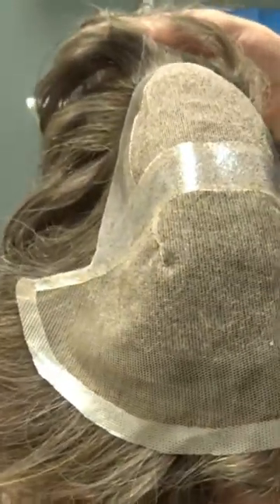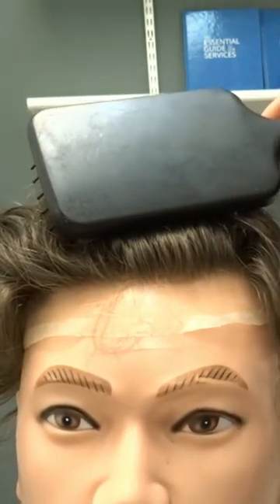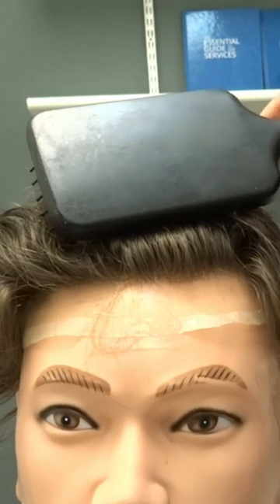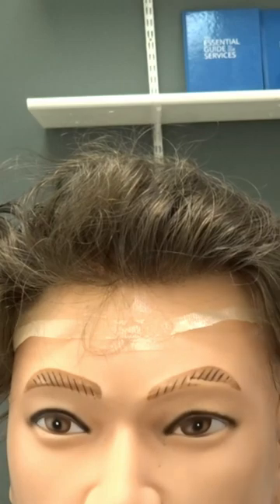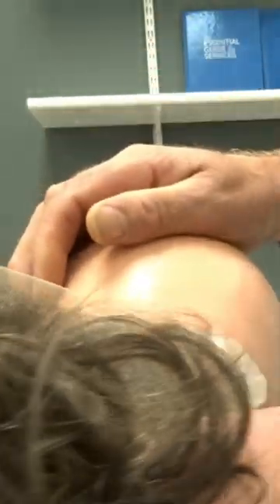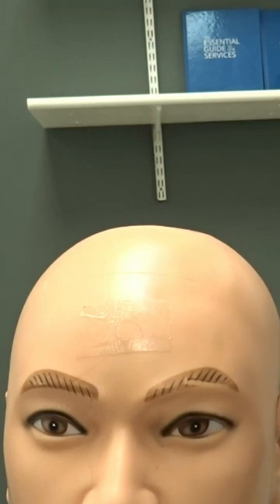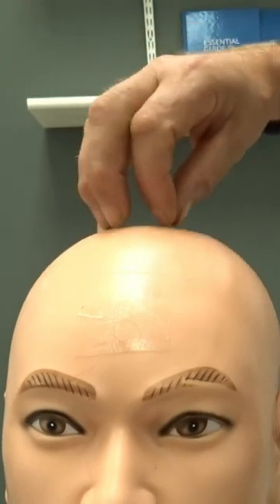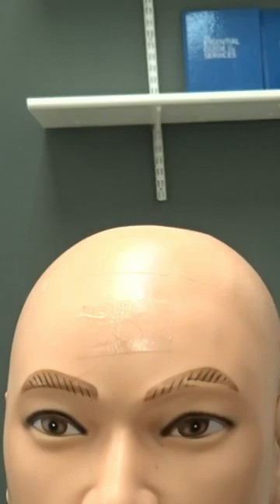In This Latest Hair System Short, We Will Show You How Natural Our Hair Systems Are!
If you've been struggling with hair loss or thinning hair, you're in the right place!

In this video, we'll demonstrate how our hair systems are designed to give you natural-looking, full, and beautiful hair that you've always dreamed of.

Say goodbye to the days of feeling self-conscious about your hair. Our innovative hair system is made with the highest quality materials and advanced technology to seamlessly blend with your natural hair, creating a flawless and undetectable result. Whether you're dealing with male pattern baldness, receding hairline, or thinning hair, our hair system is the solution you've been looking for.

Not only does our hair system look incredibly natural, but it also gives you the freedom to style your hair in any way you desire. Whether you prefer a sleek and polished look or want to rock a voluminous hairstyle, our hair system can handle it all.

But don't just take our word for it – see the incredible transformation for yourself in this before and after hair system video. Witness the remarkable difference in our client's appearance and confidence as they go from feeling insecure to feeling like their best selves.

Are you ready to regain your hair and your confidence? Don't let hair loss hold you back any longer – take the first step towards a new you!

At hair4all London we specialise in delivering the highest quality, non-surgical hair replacement systems at affordable prices in the UK and the USA and around the world.